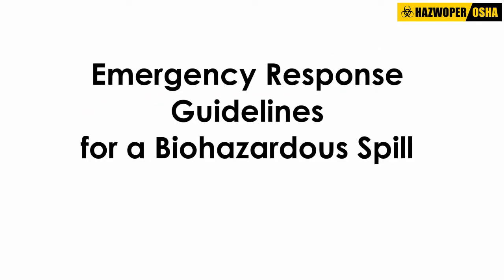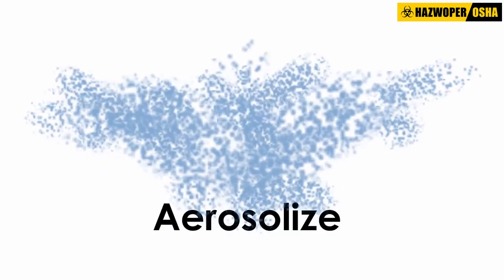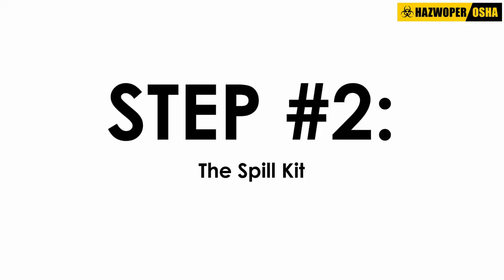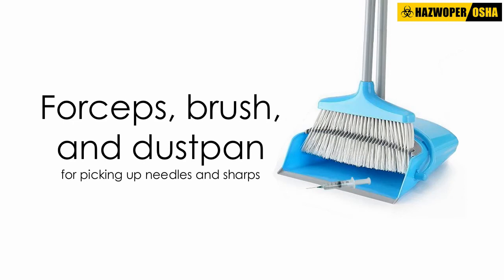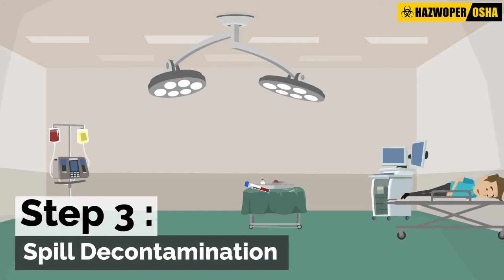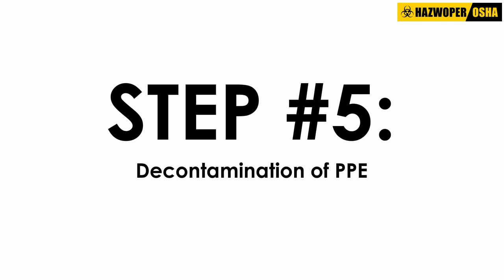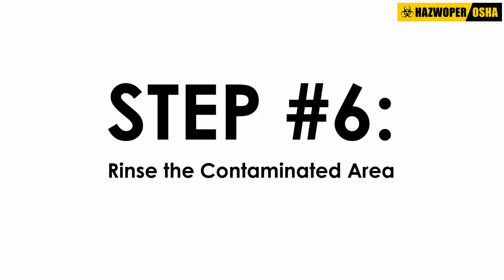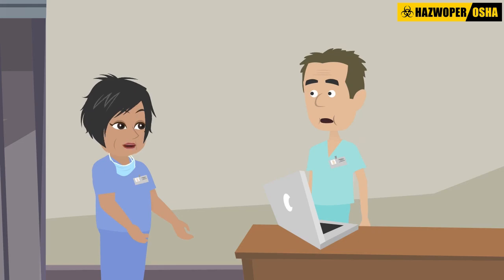Emergency Response Guidelines for a Biohazardous Spill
When an emergency situation involves blood or other potentially infectious materials (OPIM), caution must be observed to ensure workers' safety and health. This video provides a generic set of guidelines that can be used for containing and cleaning up a biological spill and to minimize exposure to infectious substances.